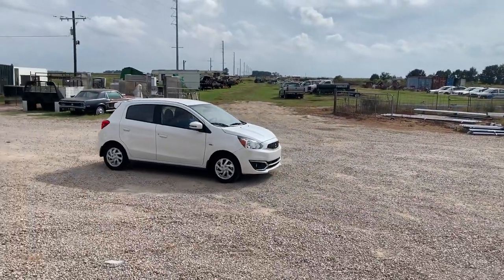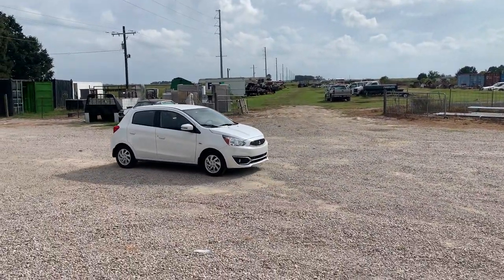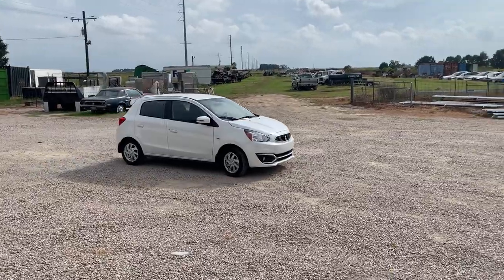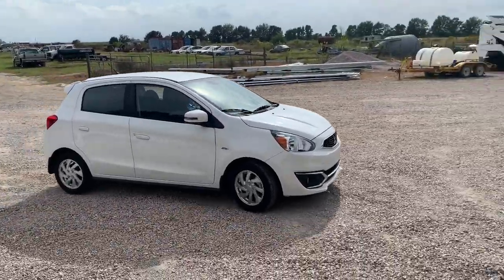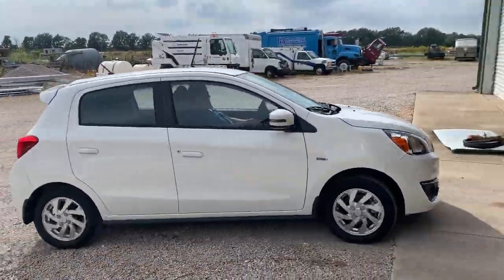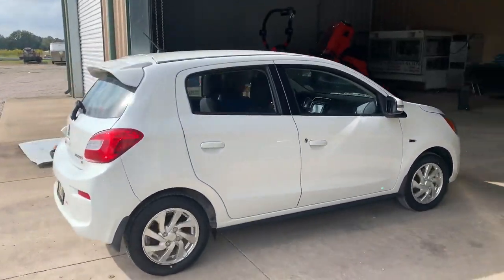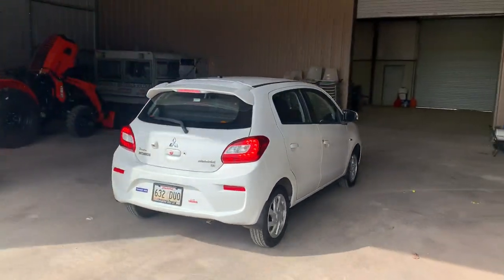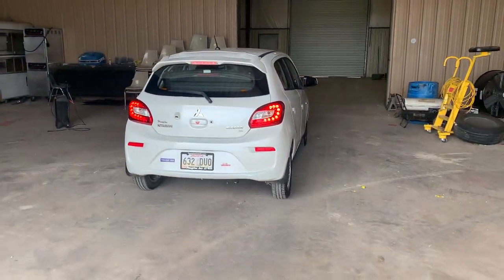2019 MITSUBISHI MIRAGE SE For Sale